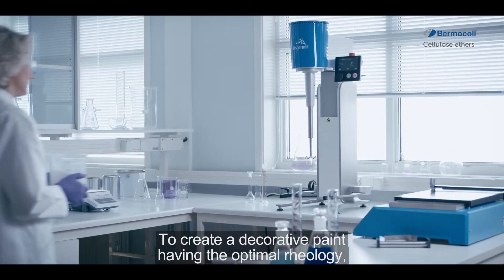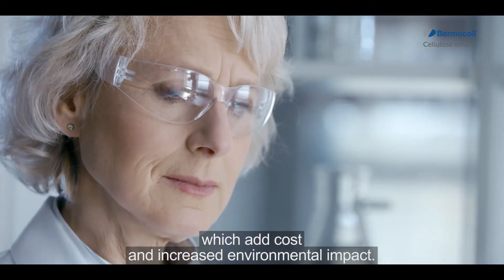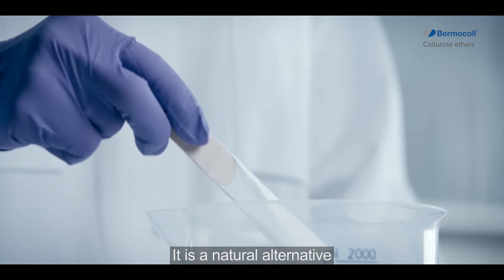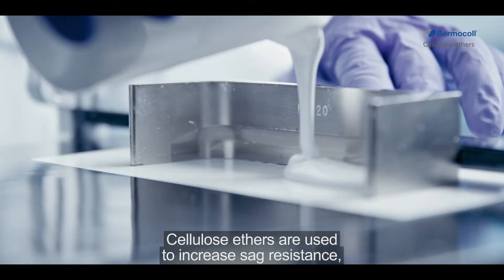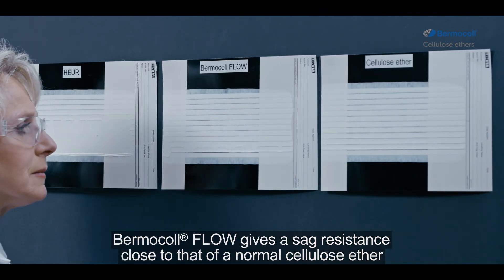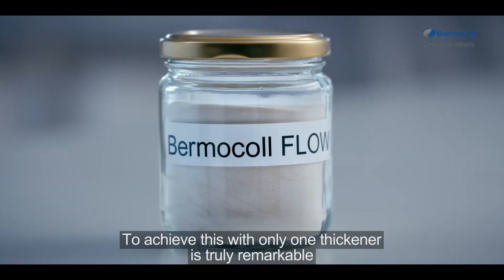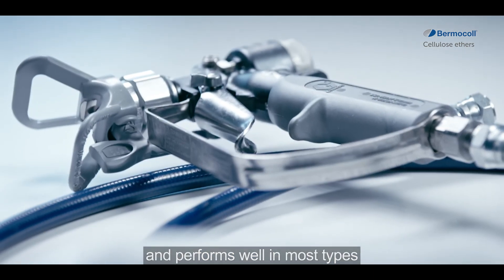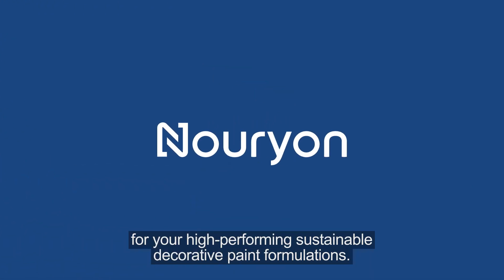Bermocoll® FLOW cellulose ether, a natural alternative to associative synthetic paint thickeners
We are launching Bermocoll® FLOW cellulose ether, an innovative and sustainable new product that combines the flow and leveling properties of an associative synthetic thickener with the stability properties of a cellulose thickener.